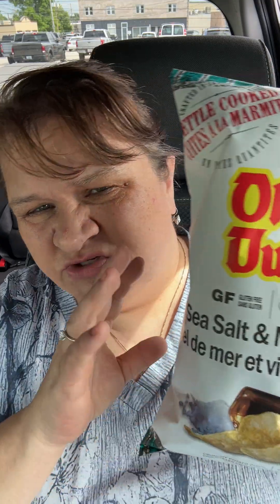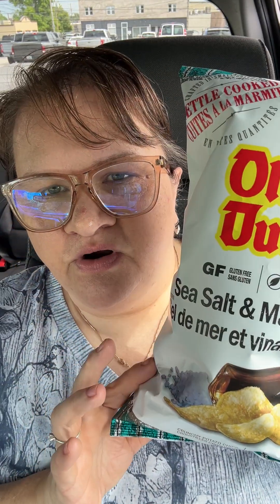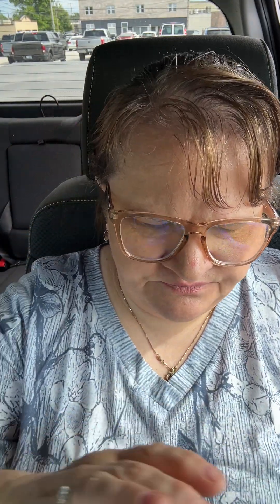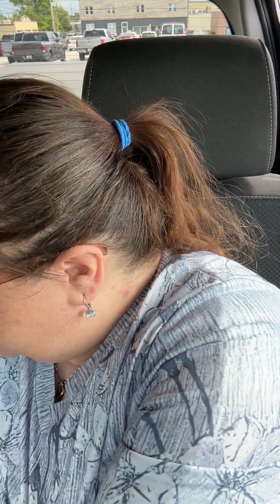Dollar Tree Haul